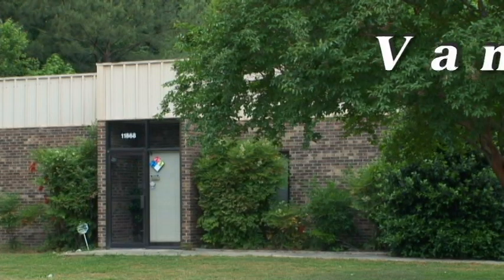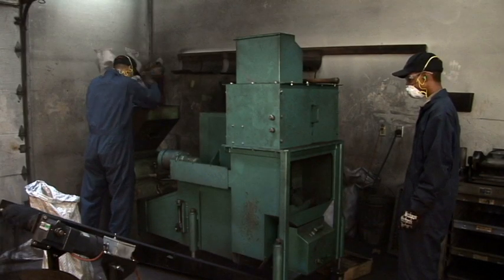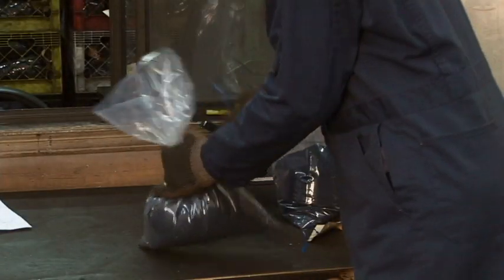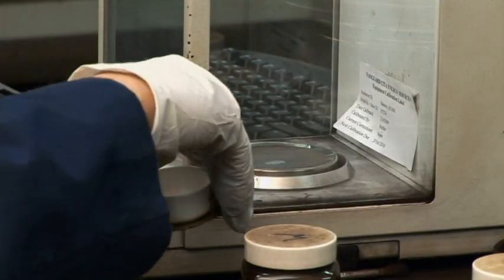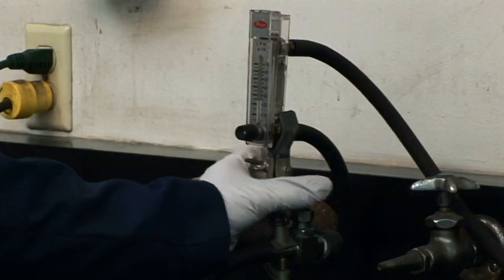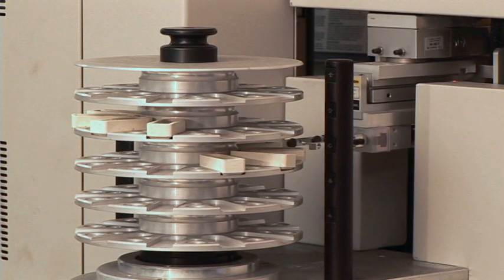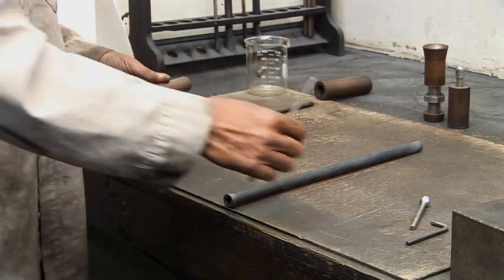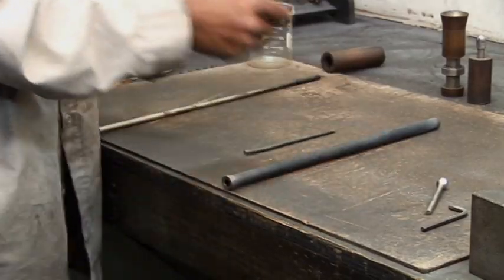CITA Energy Services - Coal Testing Laboratory - ISO 17025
CITA  Energy Services is a full service, independent laboratory and inspection agency that has served the global coal industry for over four decades. We provide accurate and independent technical laboratory services as well as comprehensive and reliable supervisory controls.